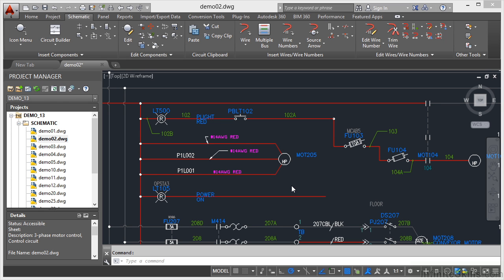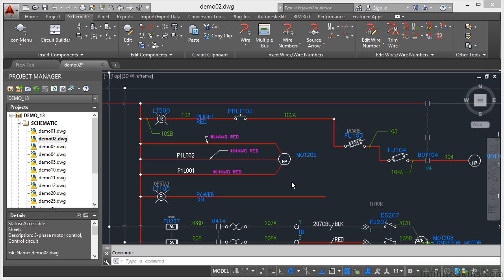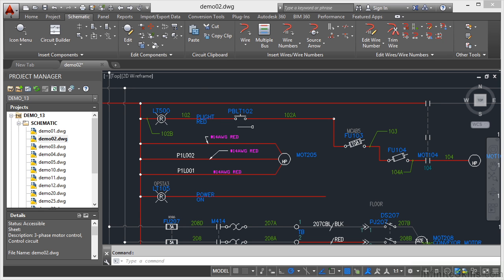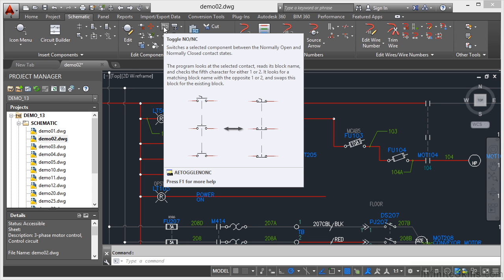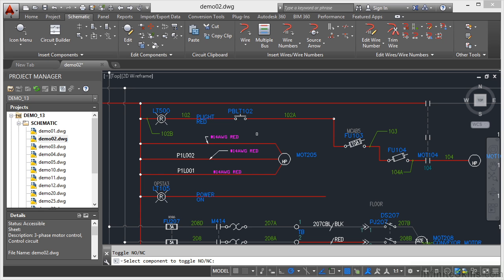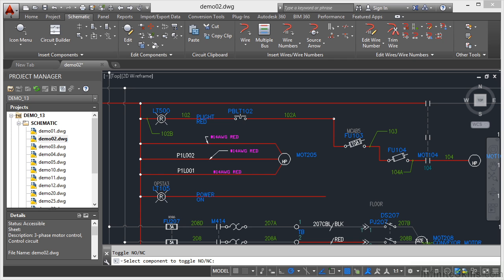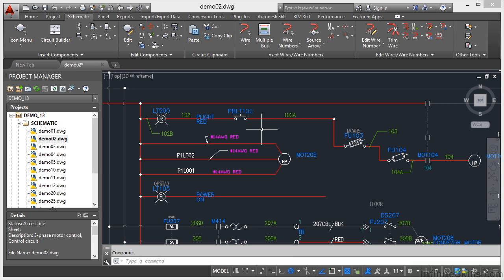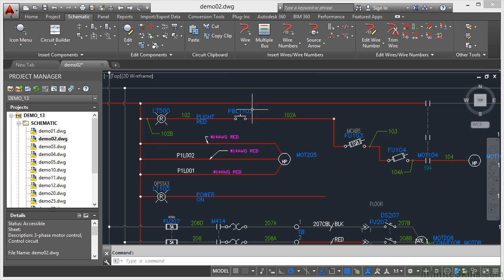13 06 Toggling Between Open And Closed Contacts